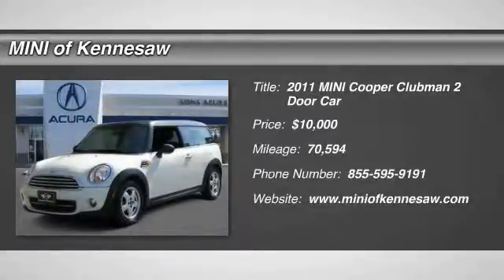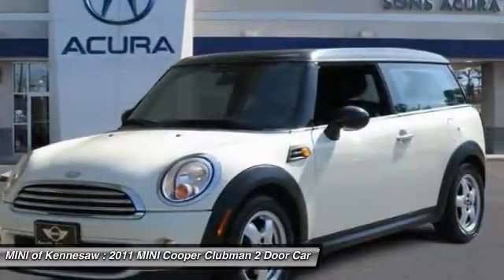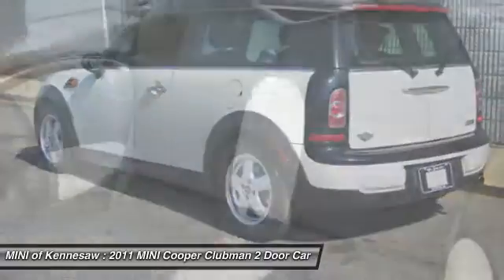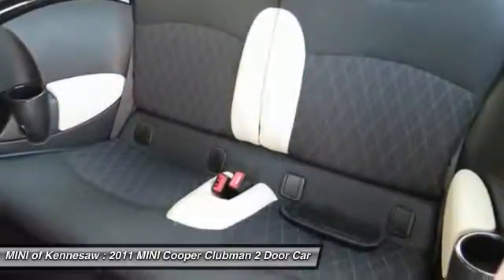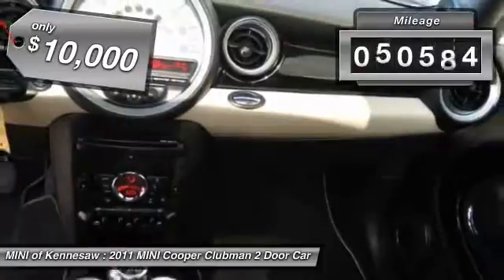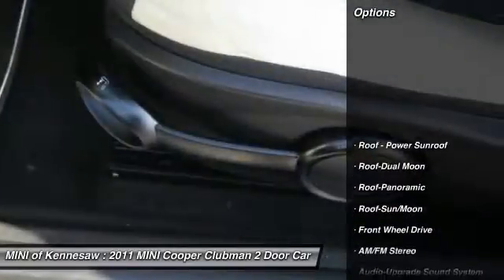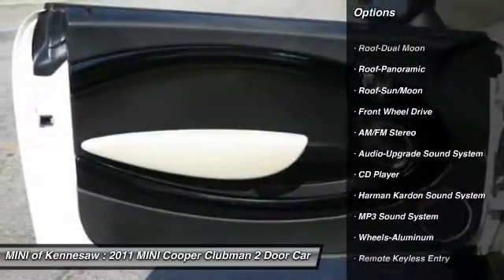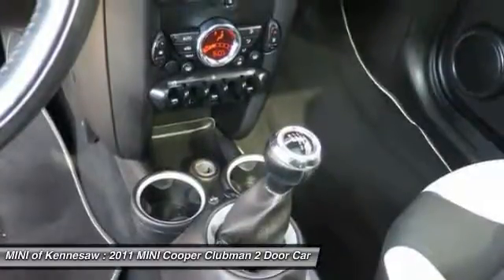2011 MINI Cooper Clubman Kennesaw GA MP2017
MINI of South Atlanta | Atlanta, Georgia car dealer, MINI, MINI dealer
2011 MINI Cooper Clubman  - $10000

MINI of Kennesaw
2275 Barrett Lake Blvd

**2011 MINI CLUBMAN**2DR**6 SPEED MANUAL**VERY LOW MILES!!**CLEAN CARFAX REPORT**LEATHER/CLOTH SEATS**PANORAMIC SUNROOF**SPORT DRIVING MODE**FLAT LOAD FLOOR**FACTORY ALLOY WHEELS**HANDSFREE BLUETOOTH CONNECTION**BLACK ROOF & MIRROR CAPS**SPORT SEATS**PREMIUM PACKAGE**CENTER ARMREST**brbrOur PHONES are blowing up over this one! Grabbing lots of attention, this won't last. Recent Arrival! Clean CARFAX. 2D Coupe FWD LOCAL TRADE-IN, CLEAN CARFAX, Cooper Clubman, 2D Coupe, 1.6L I4 DOHC 16V, Getrag 6-Speed Manual with Overdrive, FWD, Pepper White, Alloy wheels, Automatic Climate Control, Dual-Pane Panoramic Sunroof, harman/kardon Premium Sound, Premium Package, Sport Seats. Odometer is 7957 miles below market average! 35/28 Highway/City MPGbrbrAwards:br  * 2011 KBB.com Best Resale Value AwardsbrbrExperience the real Nalley Family tradition of Service Excellence, we're MINI of Kennesaw, a SONS Auto Group dealership.